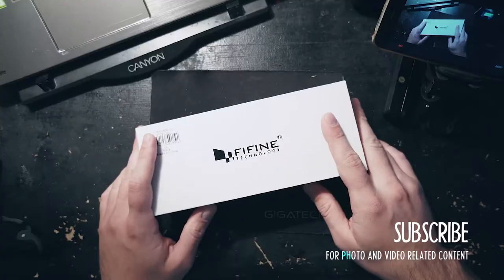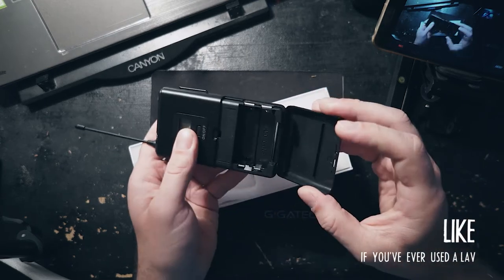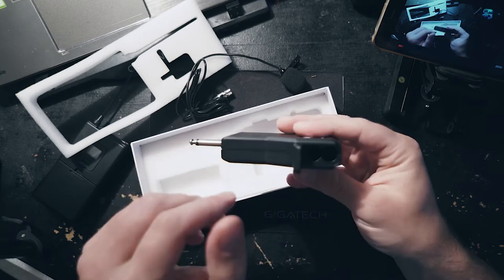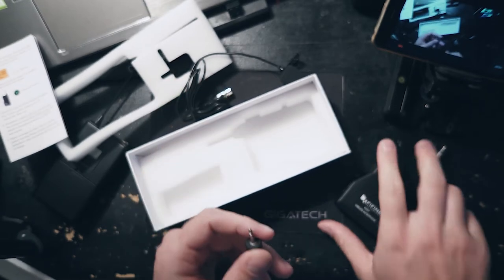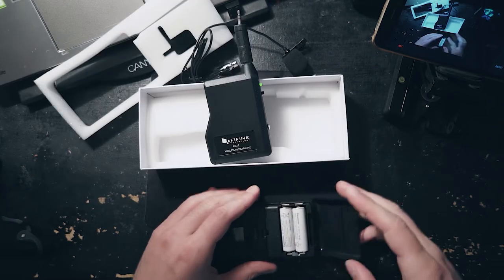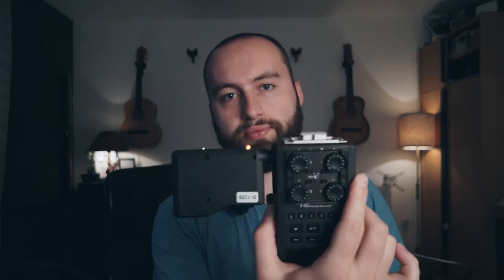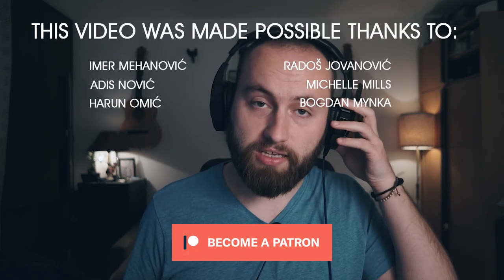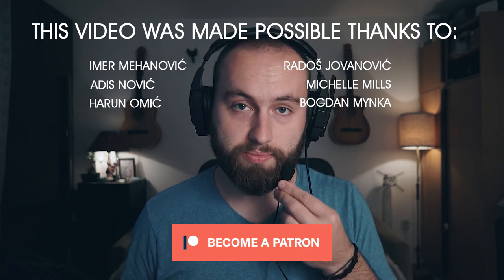FIFINE Wireless Lavalier Microphone | Unboxing and Review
Something came in the mail! Time to do an unboxing and review of the budget wireless lavalier/lapel mic from FIFINE

My stuff:

18-105mm f3.5-5.6 (very adaptable)
50mm f1.4 (killer lens)